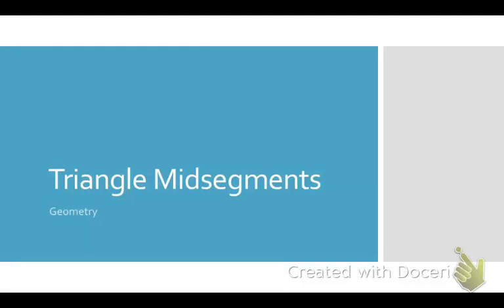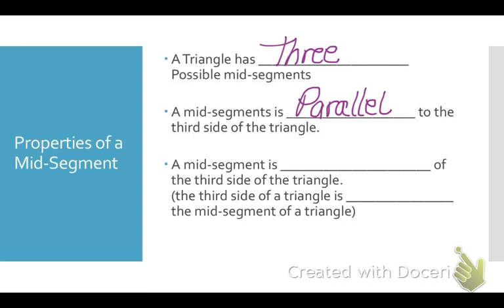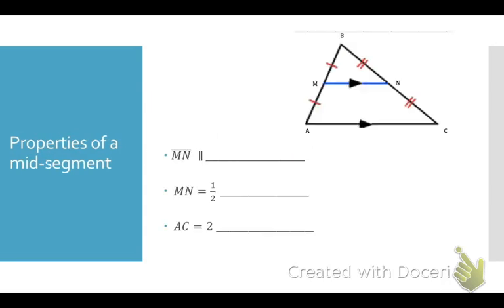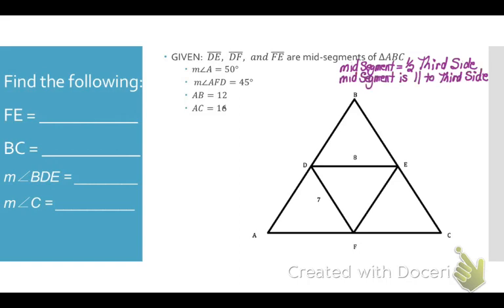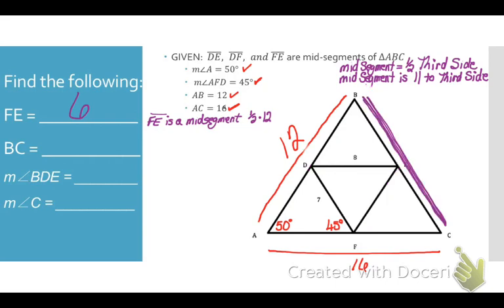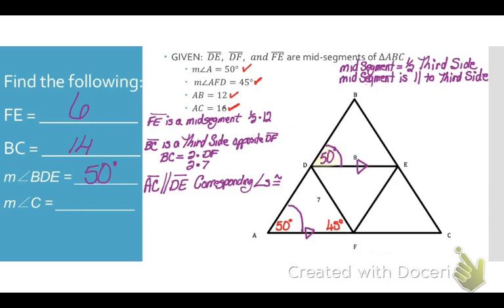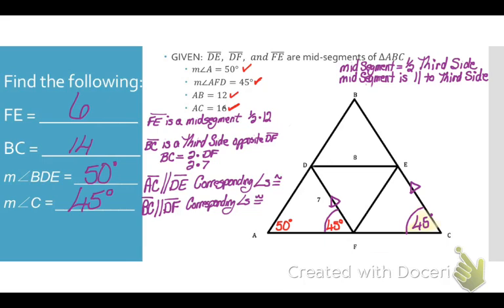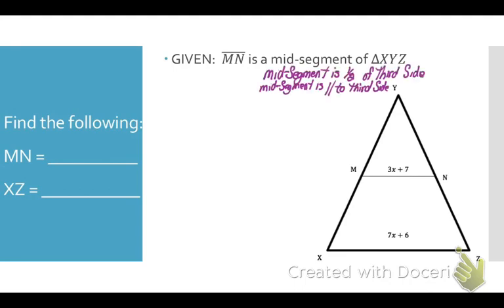Geo-Concept 19A (Midsegments and Triangle Inequalities) - Part 1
Objective: Use a triangle midsegment to find triangle sides and angles.